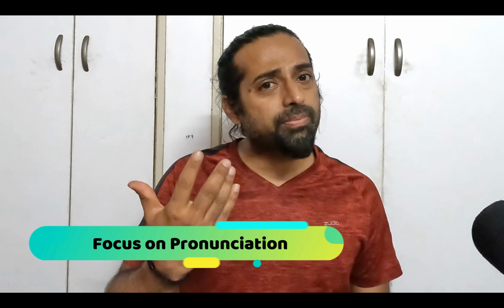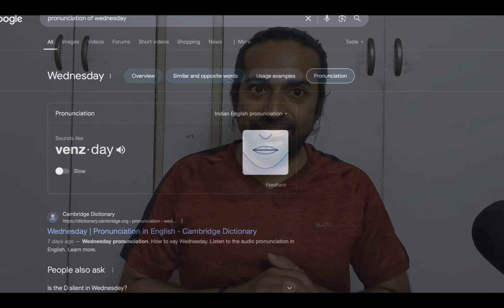Common Mistakes while learning English english learning | Rupam Sil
Hi---
Lets learn English

Today's Lesson -- WHEN YOU LEARN ENGLISH YOU SHOULD AVOID THESE MISTAKES

1. Active Reading (Reading with Purpose)

Instead of just reading for fun, focus on new vocabulary, sentence structures, and expressions.

Example: While reading IKIGAI, if you find the word "longevity", underline it, guess its meaning from context, then check the dictionary.

Tip: Keep a notebook to write down new words and use them in your daily conversations.

The book explores the concept of ikigai through the lives of people in the Okinawa region of Japan, known as one of the world's "Blue Zones" where people live longer and healthier lives

1. Stay active; don't retire. · 2. Take it slow. · 3. Don't fill your stomach. · 4. Surround yourself with good friends.

2. Reading Aloud (Improving Pronunciation & Fluency)

Reading aloud trains your tongue and brain to process English smoothly.

Example: Read a chapter from Who will cry when you die aloud. If you struggle with a word like "unleashed", practice pronouncing it correctly and repeat the sentence multiple times.

Tip: Record yourself and listen to improve your accent and clarity.

Life Lessons in Short, Practical Chapters

Unlike traditional self-help books, Who Will Cry When You Die? is divided into 101 short chapters, each offering a practical life lesson. For example, one chapter encourages readers to "Write a Gratitude Journal", while another advises to "Be Silent for a Day" to improve self-awareness.

3. Summarizing (Building Writing & Speaking Skills)

After reading, summarize the story or chapter in your own words to improve comprehension.

Example: After reading The Bhagavadgita, summarize the mystery in 3-5 sentences. This helps with grammar and sentence formation.

Tip: Try summarizing out loud or writing in a journal.

It’s a Dialogue in the Middle of a Battlefield

Unlike most spiritual texts, the Bhagavad Gita is set on a battlefield—the Kurukshetra war. It is a conversation between Lord Krishna and Arjuna, where Krishna imparts profound wisdom on duty (dharma), righteousness, and the meaning of life as Arjuna struggles with moral dilemmas.